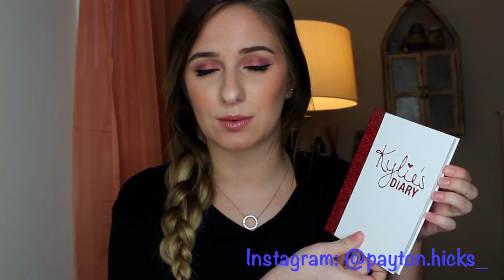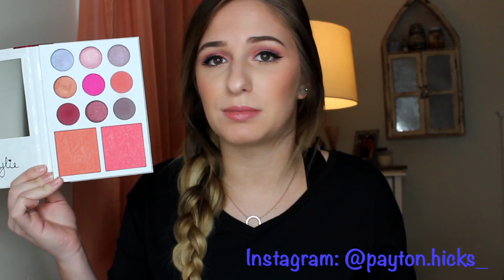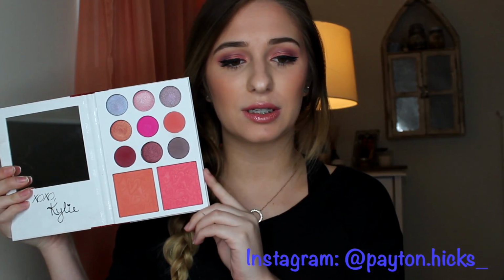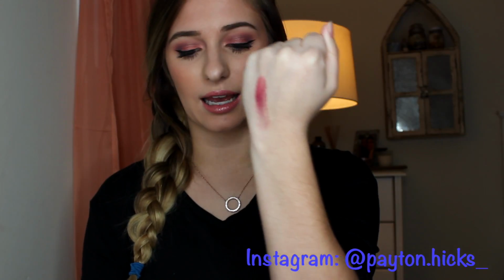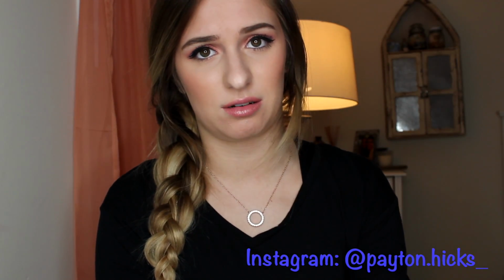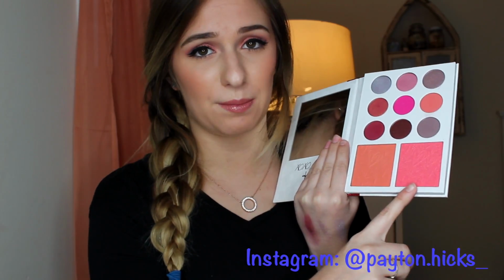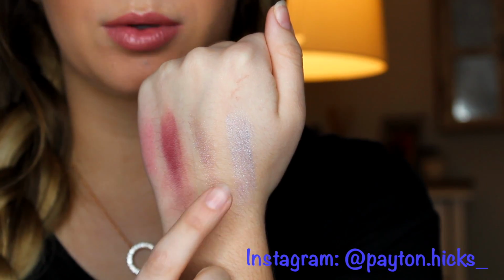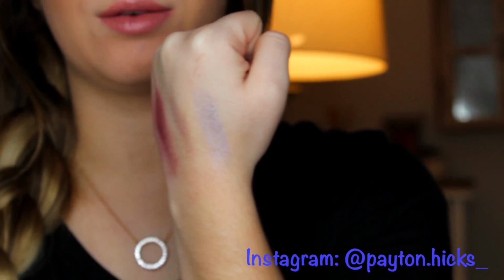Kylie's Diary Honest and Truthful Review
Hiiii loves, I'm excited to be doing my first and ever review of a beauty product! Hopefully everyone found this video help :-)